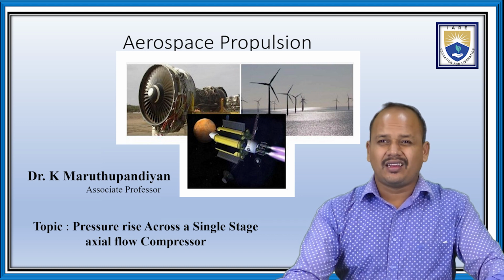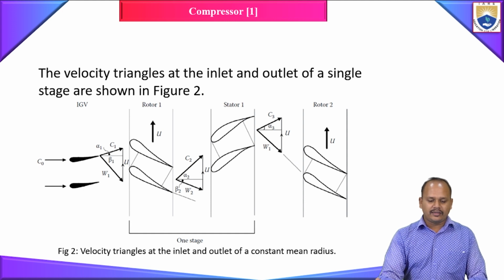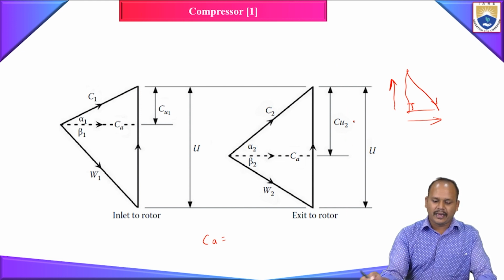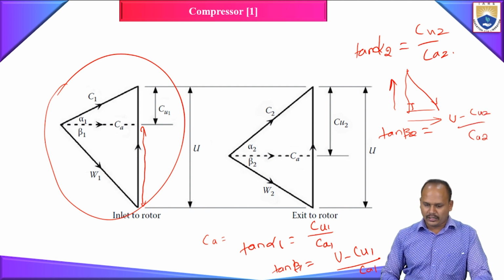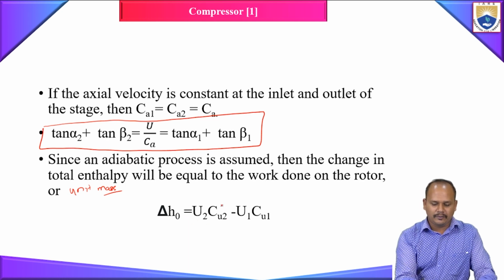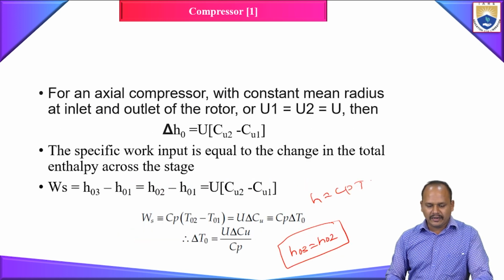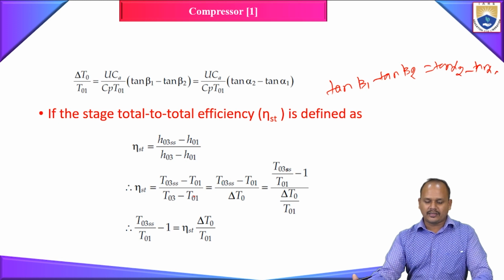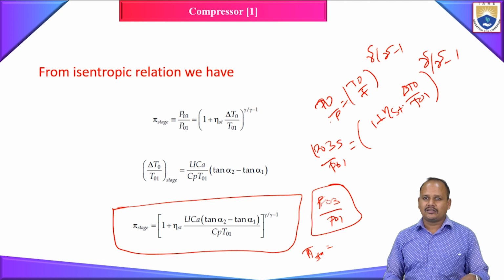Pressure rise Across a Single Stage axial flow Compressor by Dr. K Maruthupandiyan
Pressure rise Across a Single Stage axial flow Compressor by Dr. K Maruthupandiyan | IARE

Telangana, India.